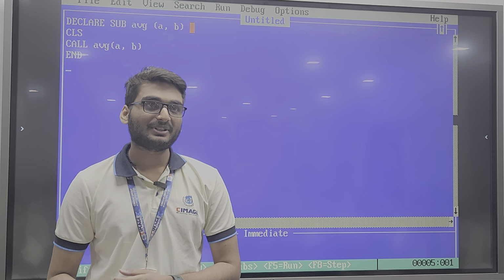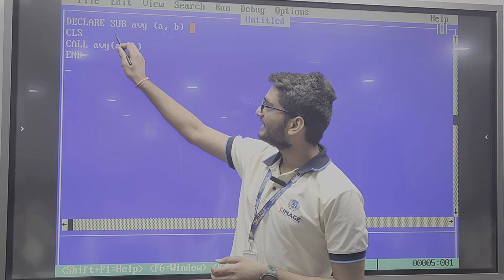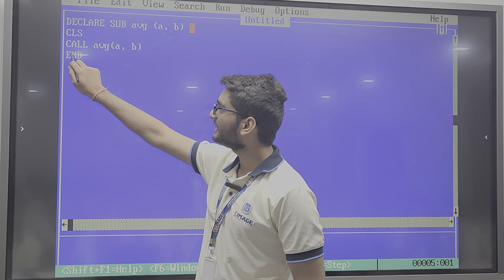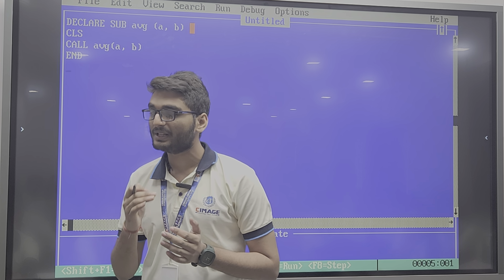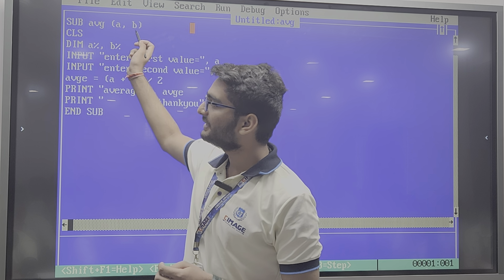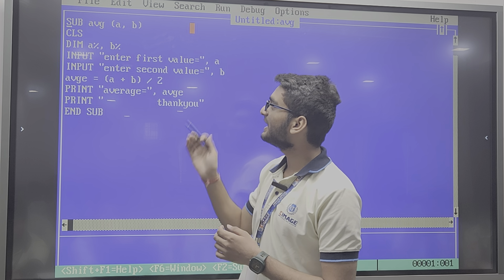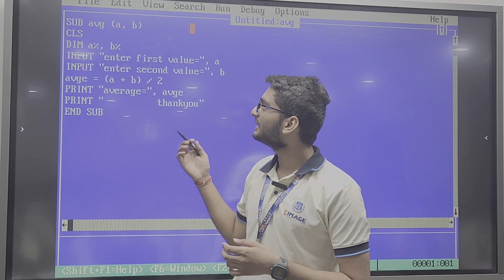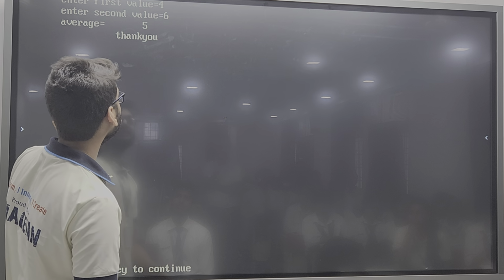PROGRAM PRESENTATION BY BCA PPU FIRST YEAR STUDENT